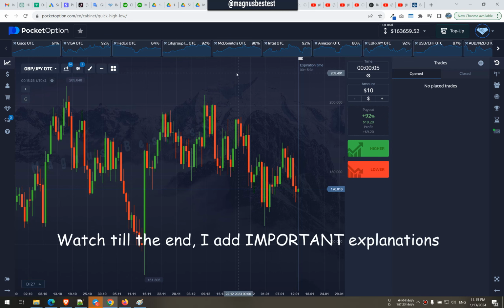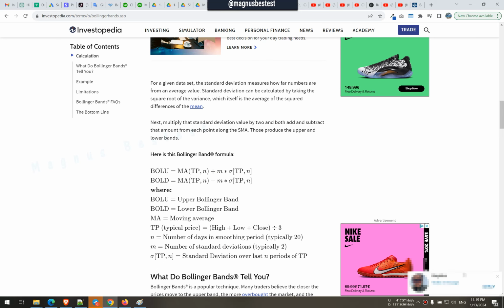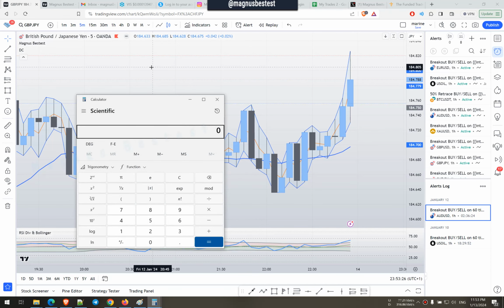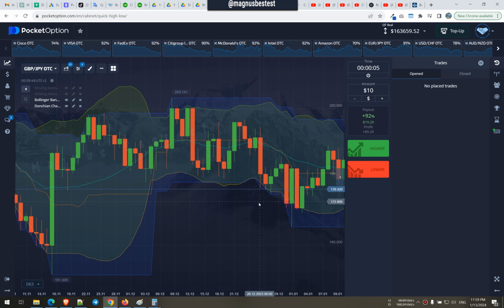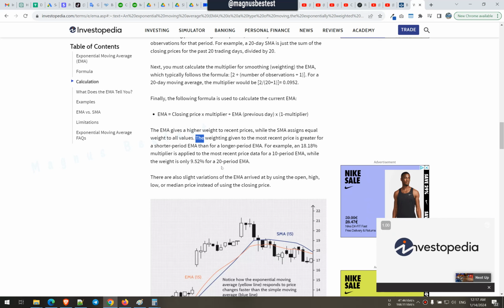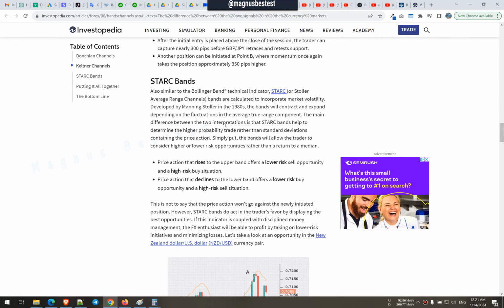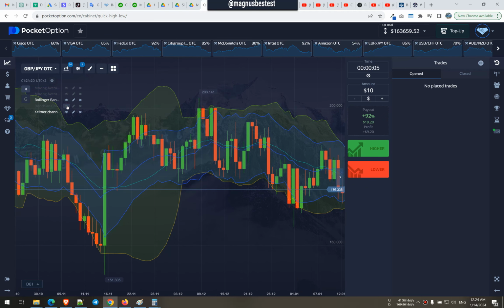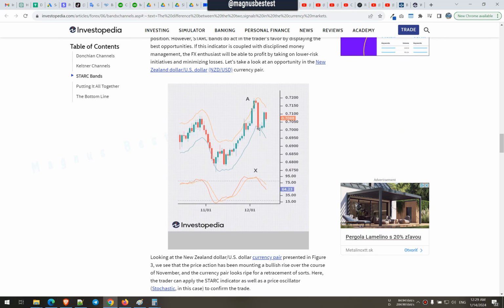Bollinger Bands vs Keltner Channels vs Donchian Channels vs STARC Bands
Code For Bonus Funds (Link above)

Complete Strategy Explanation:
⚠ WARNING: My VIP is private - it cannot be found. Everything that you find is scammers. I don't have any public channels or groups.
✅ Write me ("I want to the club") on my personal TELEGRAM to get access to my VIP CHANNEL for free.

I would say that almost nobody knows all the important details and differences between Bollinger Bands vs Keltner Channels vs Donchian Channels vs STARC Bands. So I decided to create a very quick and easy to understand guide to understand exactly what they are and why you should not be using them.